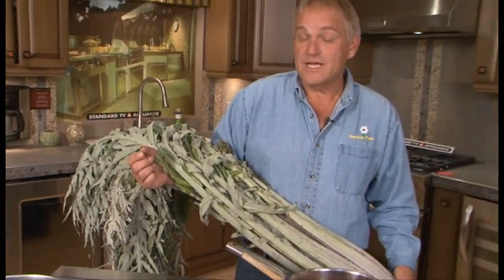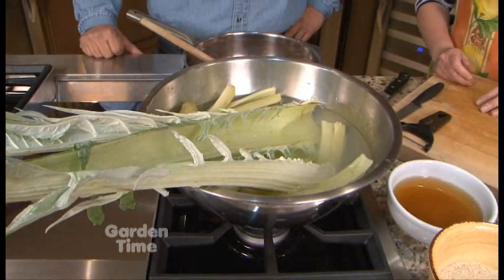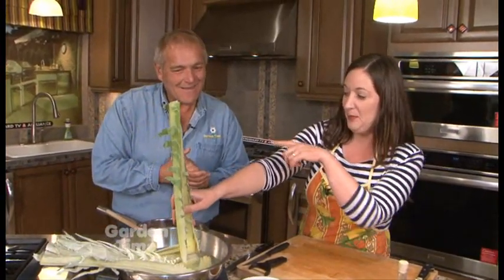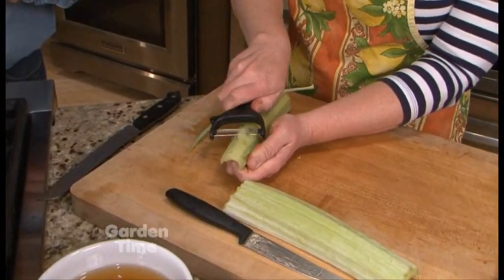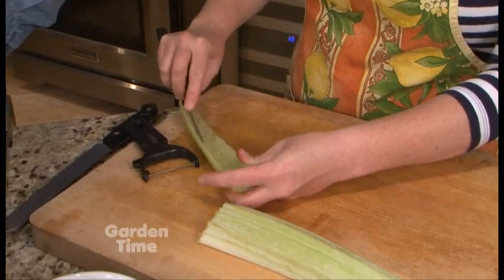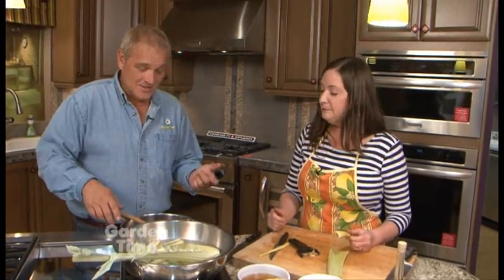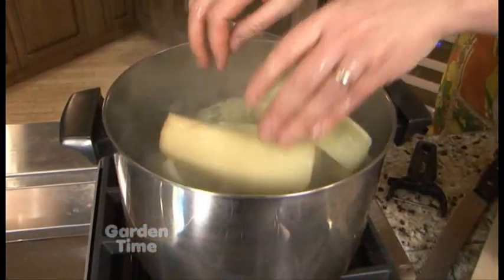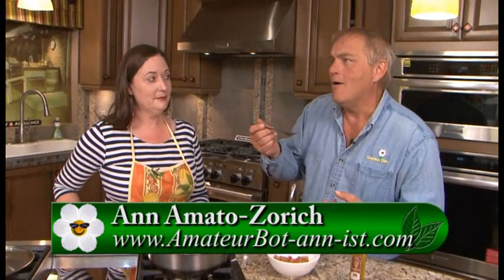Cardoon Recipe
We take this popular ornamental plant and make a tasty dish out of it.